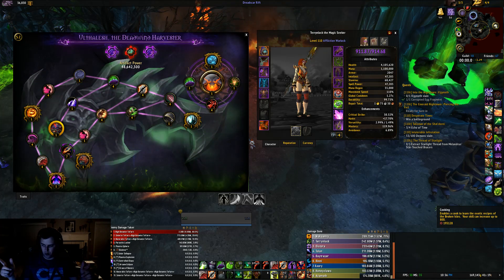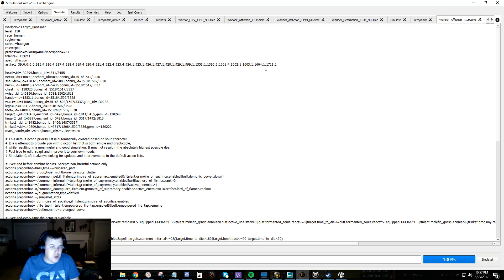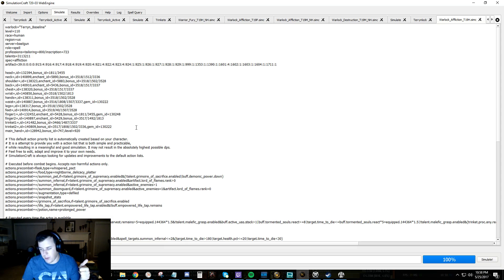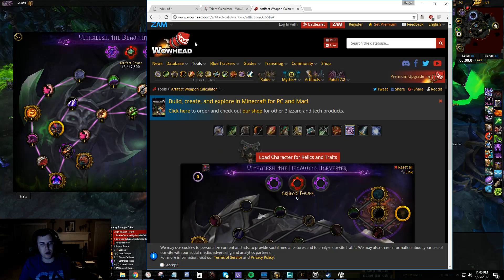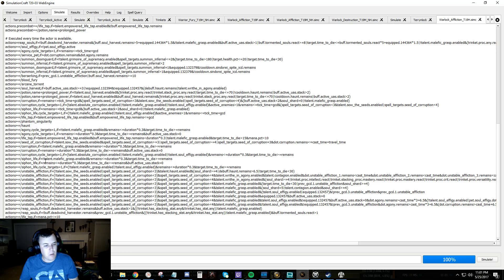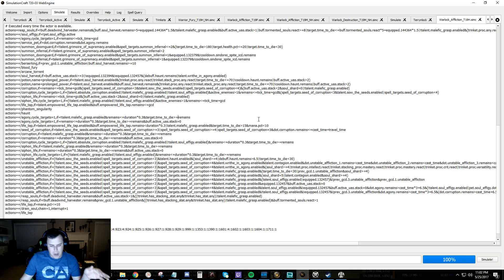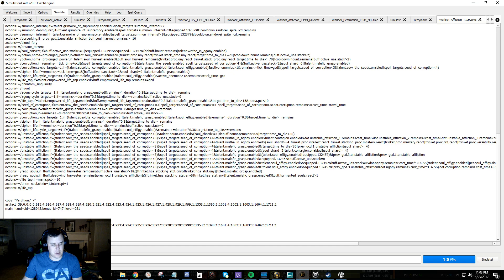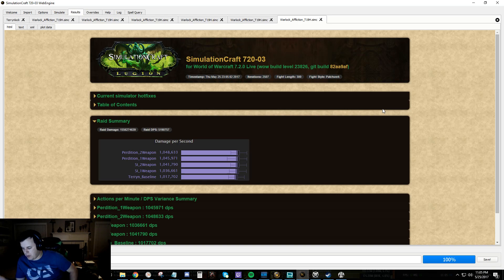Simcraft Guide: Relics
Basic walk through on how to set up simcraft for relics.